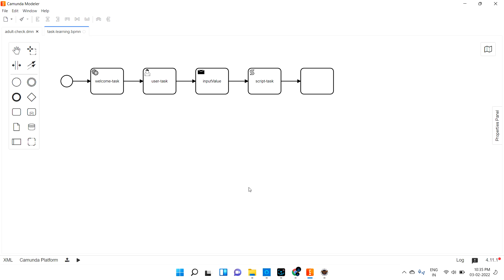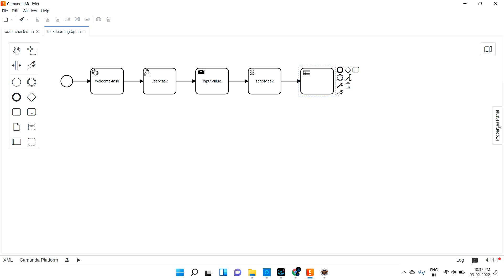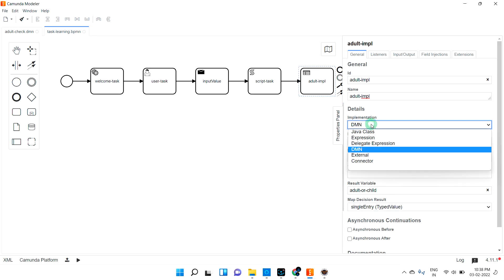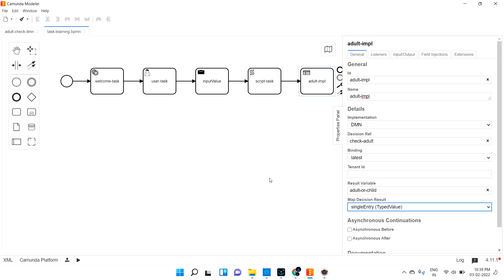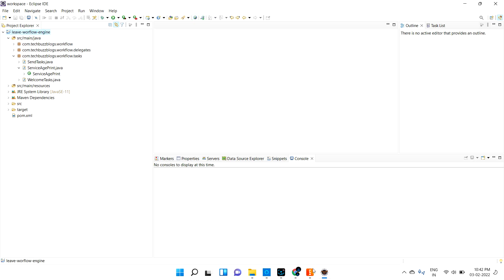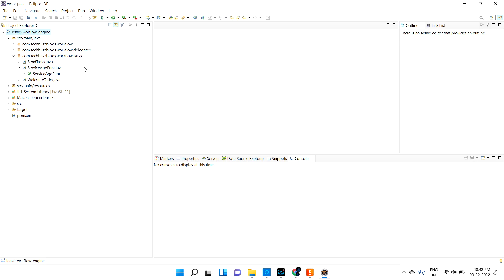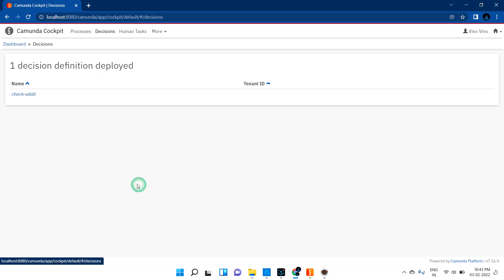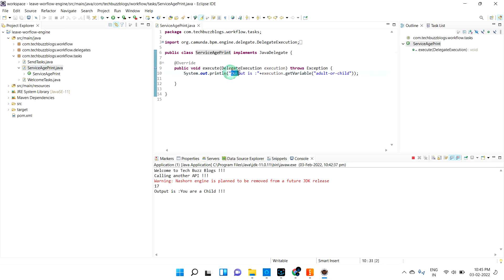Camunda BPMN - Business Rule Task | TECH BUZZ BLOGS